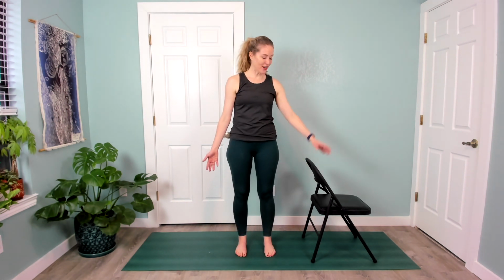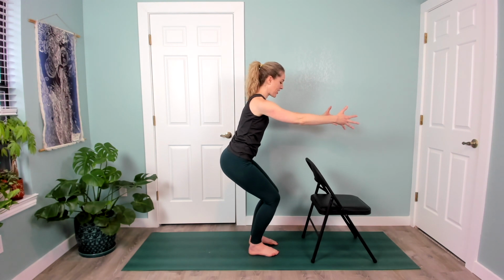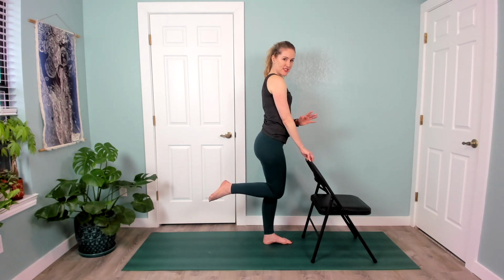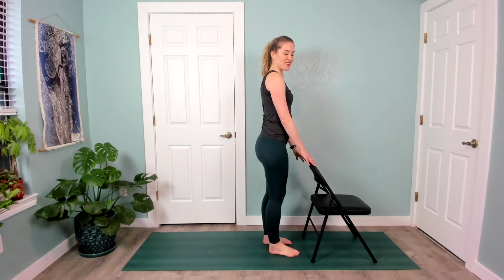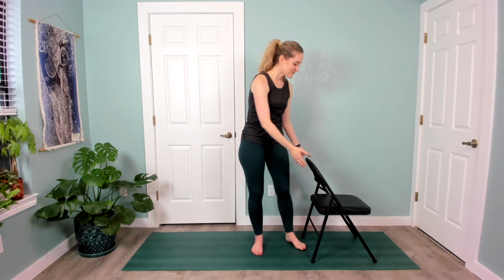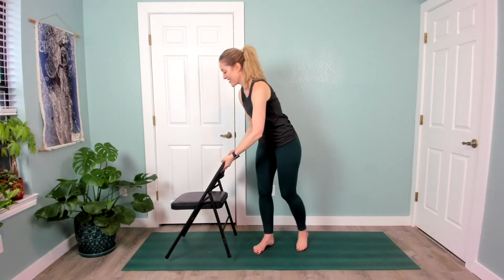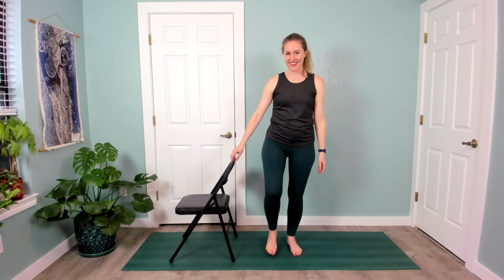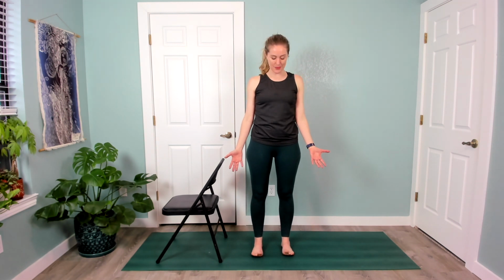Yoga for Strong Legs // gentle yoga to improve lower body strength and balance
Want strong and stable legs? Then this yoga class is for you. We'll work strengthening the muscles in the lower body. Watch your balance and stability improve!!

I encourage you to use a chair or wall for support. Thanks for joining me!

ABOUT YOGA WITH MIKAH:
Mikah Horn is a certified therapeutic yoga teacher and founder of Lifelong Yoga which is an online yoga studio with on-demand yoga therapy, chair yoga, gentle yoga for healing, and beginner yoga classes. Mikah specializes in yoga therapy and adaptive yoga for people with chronic conditions and neurodegenerative disease (like Parkinson’s and Alzheimer’s). Mikah’s mission is to empower you with the tools of yoga and mindfulness to support your journey to healing.

YOU ALSO MIGHT LIKE:
❯ Sign up for my weekly email with yoga tips and inspiration
❯ Yoga clothes, props, books, and other recommendations to get you started on doing yoga at home

Fred Westra
Song: All is Perfect
Album: Daivavani